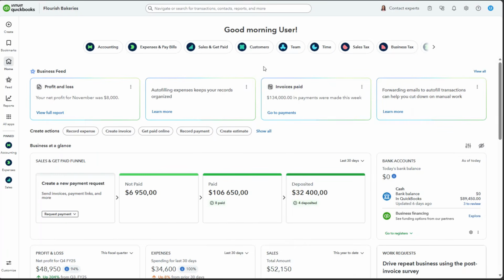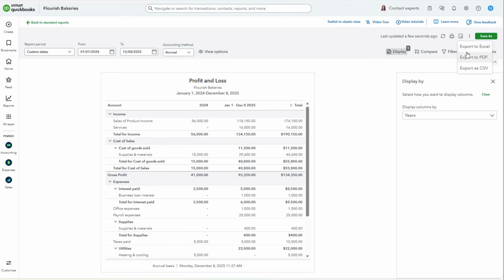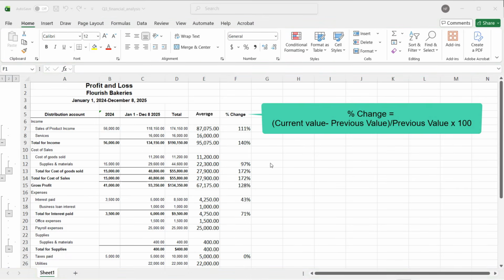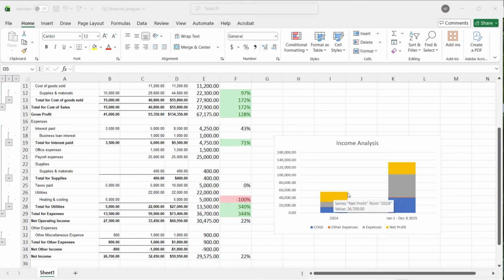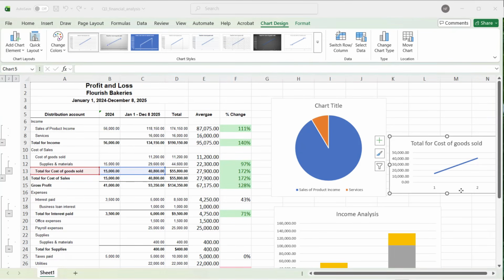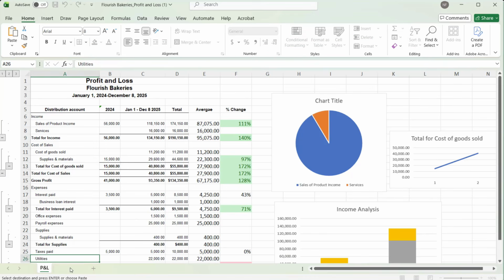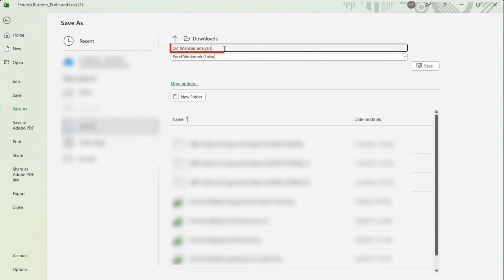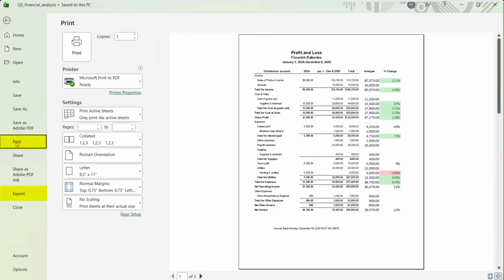How to Exports Reports to Excel from QuickBooks Online (2026) with AI Accounting Agent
Learn how to export reports from QuickBooks Online (QBO) to Microsoft Excel to unlock advanced financial analysis, custom modeling, and dynamic data visualization.